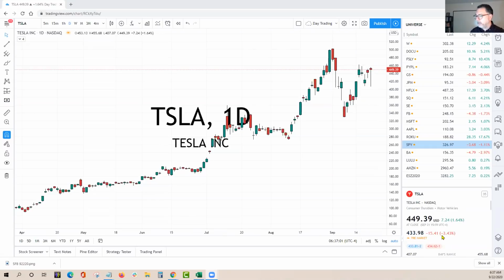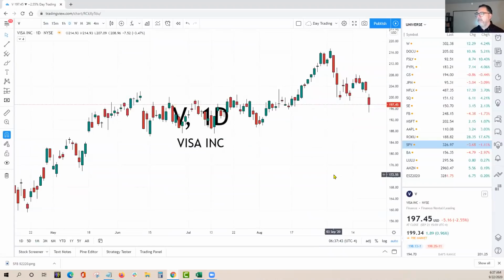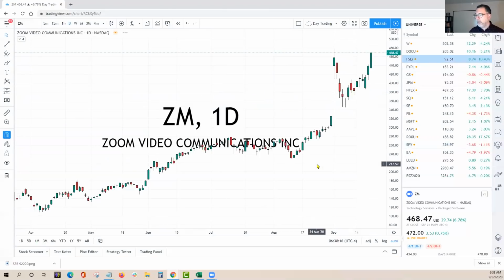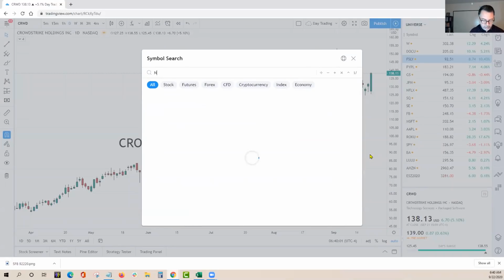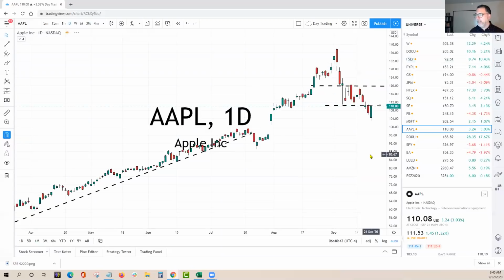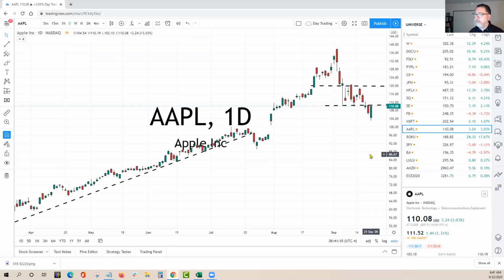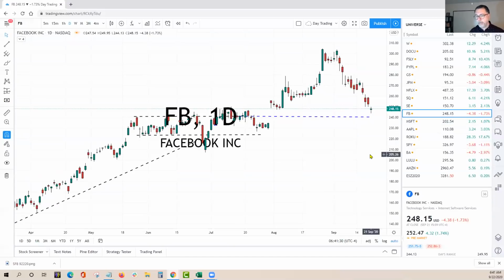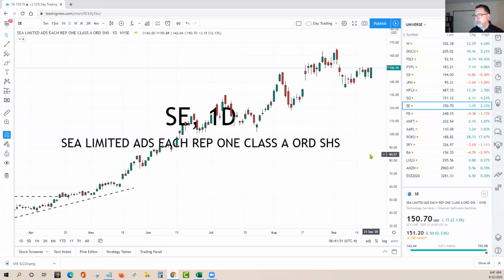Best Stock Picks Today | Tesla Battery Day 9-22-20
The stock market is lining up for a slow bullish reversal and the Tesla Battery Day event could be a nice catalyst to get price action moving higher.

In today's episode I outline two scenarios for how I plan to day trade and swing trade TSLA stock.

AAPL stock price traded into a bullish U-turn so today we're looking for the stock to trade well-bid before I begin a new swing trade.

ROKU exploded yesterday and traded double it's normal range, an amazing trade for boot camp members yesterday. Looking for one more day of bullish action.

ZM stock (ZOOM) is approaches new all-time highs I like it better as a day trade at this level. I explain why in the video.

Other stocks setting up new trades include CRWD, NVTA and FSLY.

V (Visa) broke support but I like the stock and I'm creating a game plan to buy this stock as well.

In total we discuss twelve stocks to trade today.